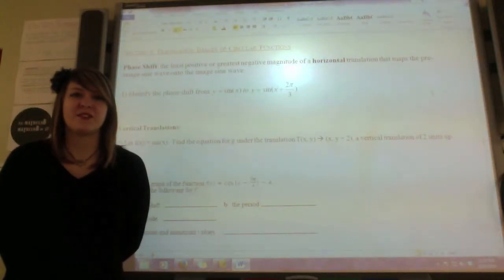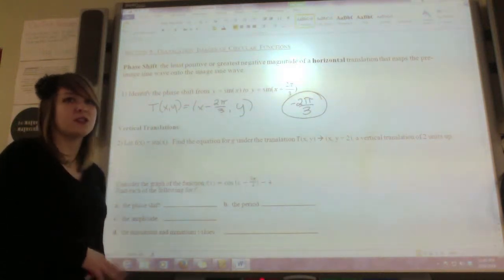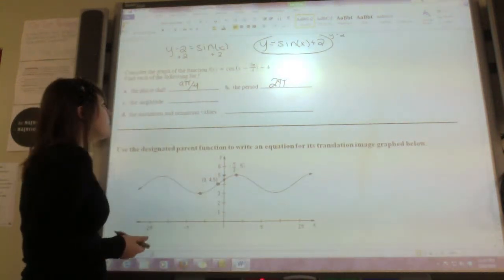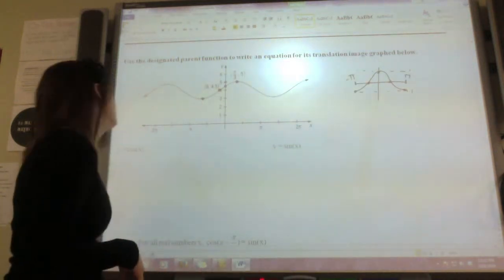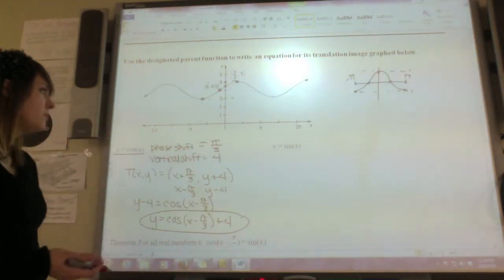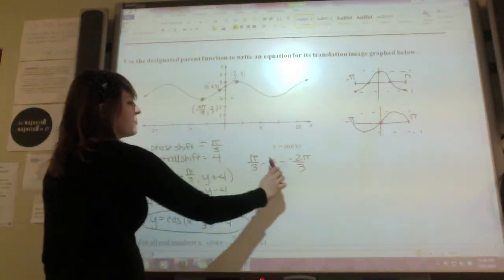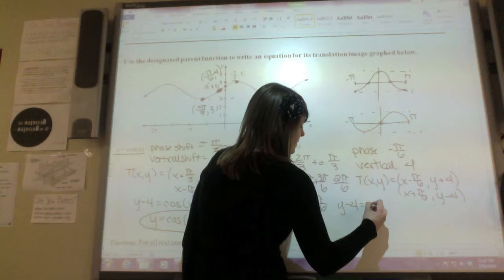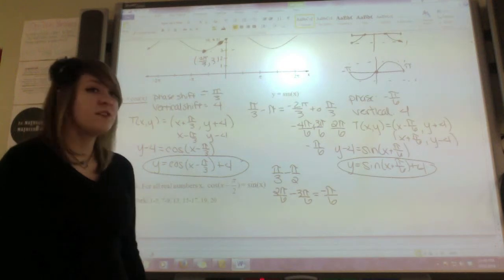FST Ch 4 Section 8